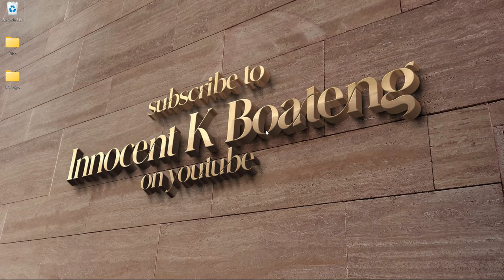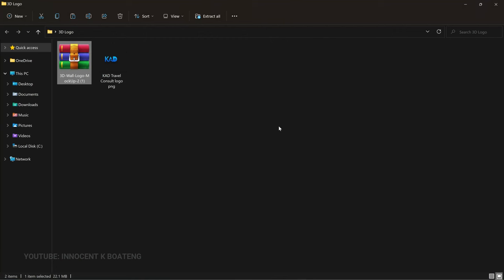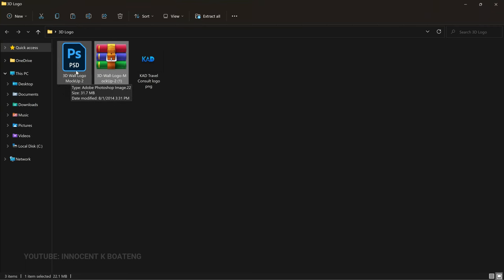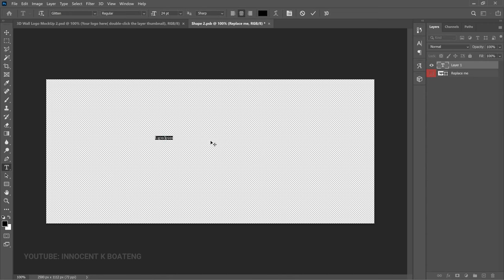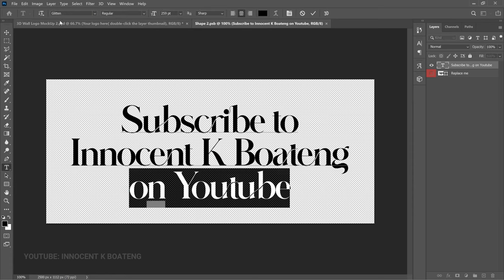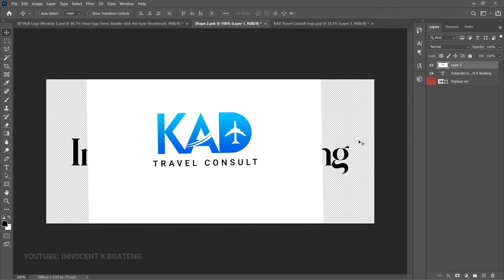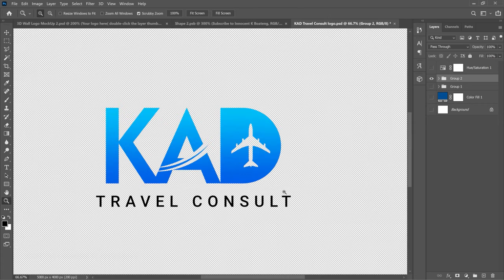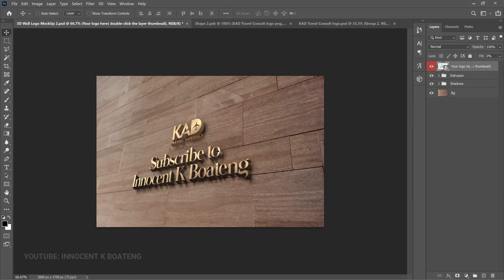How To Download and Use The Famous 3D WALL LOGO MOCKUP in Photoshop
In this video, I will walk you through how to create the famous 3D Wall Logo using a mockup in photoshop, step by step. This mockup has been used by many people to present their logos and market themselves, you can also do it. I hope you find this helpful.

Download Mockup:

More Mockup Videos

TIMESTAMPS

0:00 intro
0:52 Download Mockup
1:40 Extract and open 3D Psd file
3:00 How to edit 3D Logo Mockup in photoshop
5:43 How to convert your logo to PNG

Much love